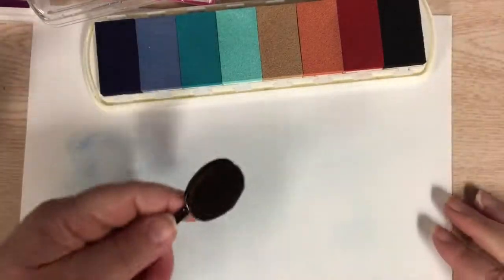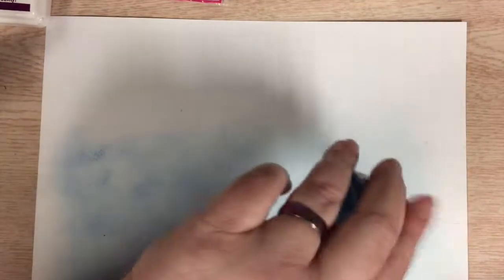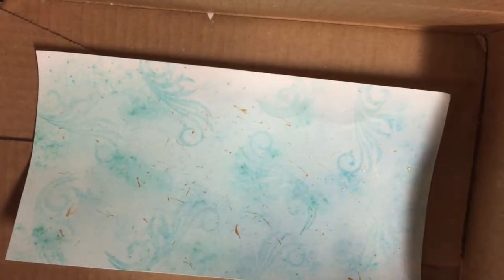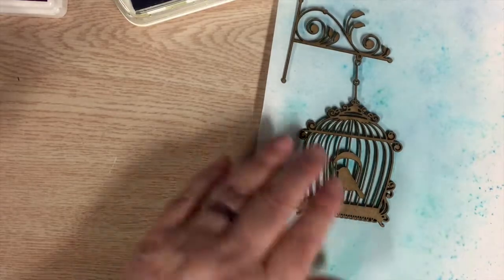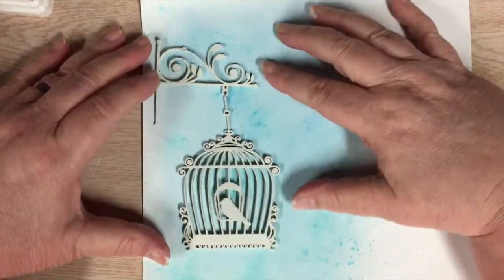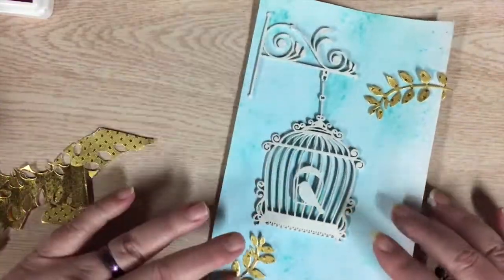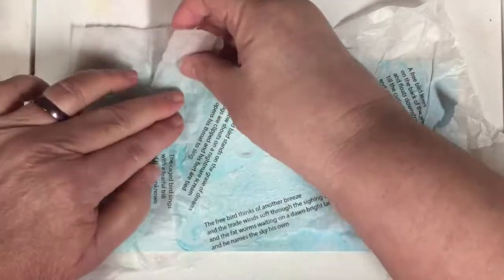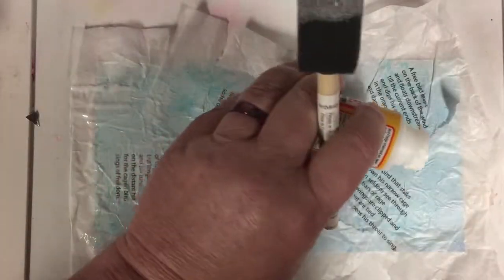Mixed Media Creative Process - Caged Bird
I am sharing a tutorial on how I work through my creative process while making a mixed media piece using Rinea foiled paper and a chipboard piece from Creative Embellishments.